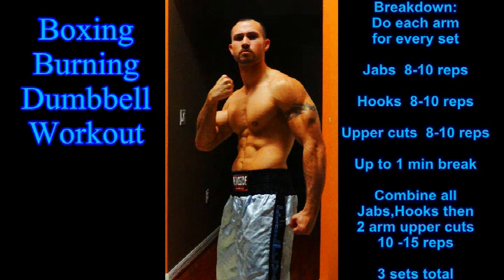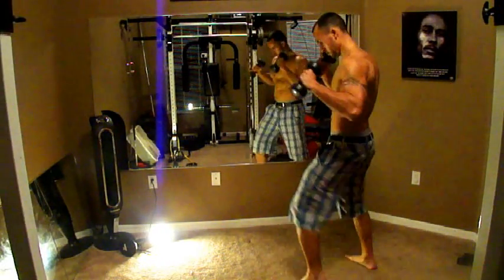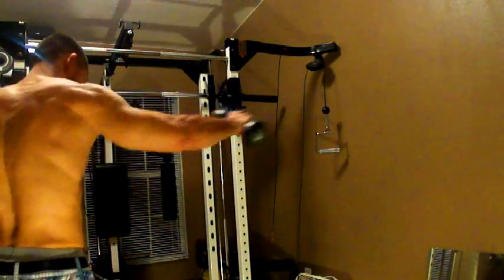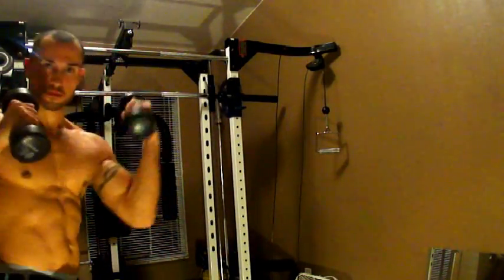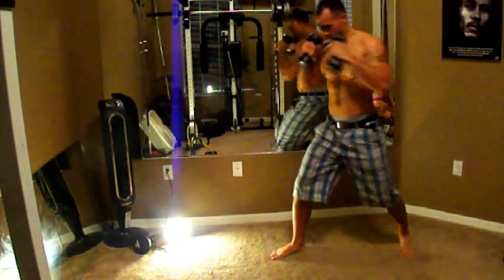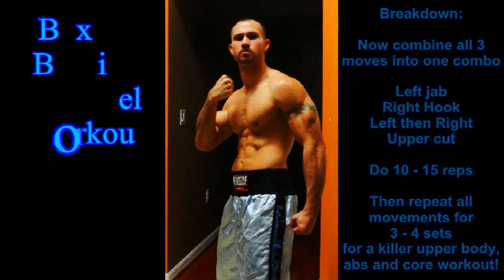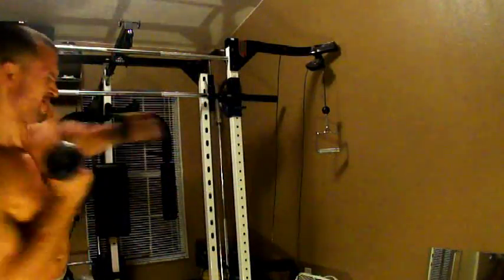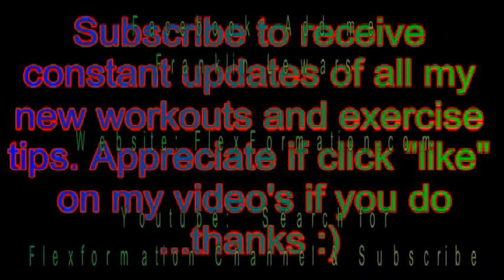Boxing burning dumbbell workout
This is a intense arm,shoulder, upper body and core workout! This includes jabs,hooks and uppercuts. You want to start in a boxing stance like the one I start in. From there you want to use your whole body when throwing a punch. Watch the feet as it turns with the body. You increase power from your feet all the way to your fists. The more you use your body and core(torso area) the better impact you will have.